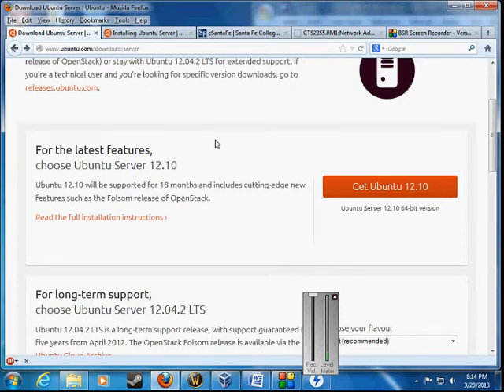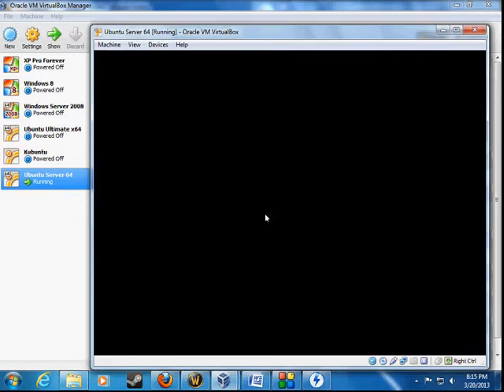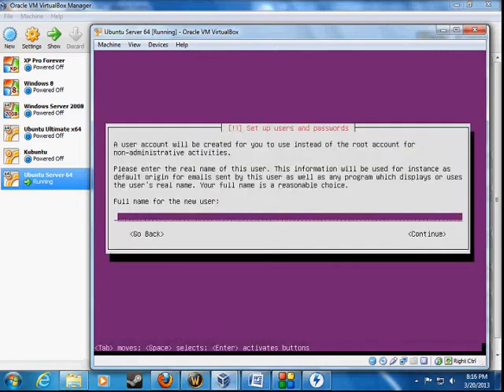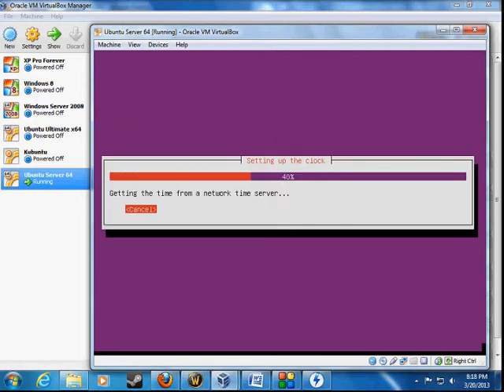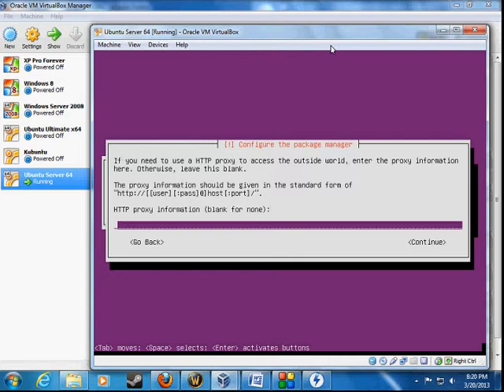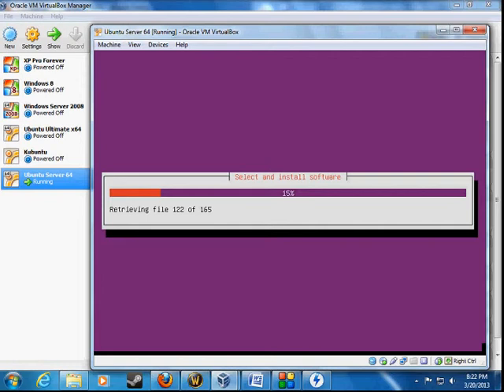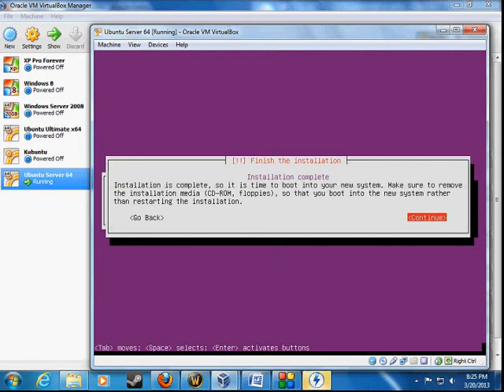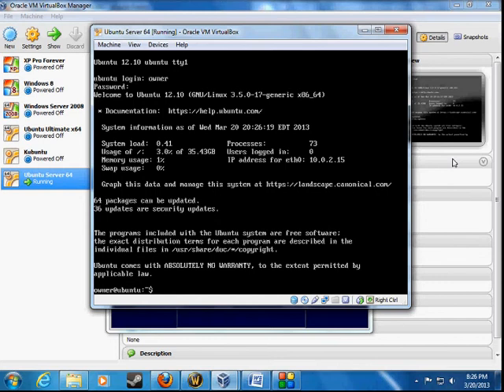Ubuntu Server Tutorial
How to complete a basic installation of Ubuntu Server.